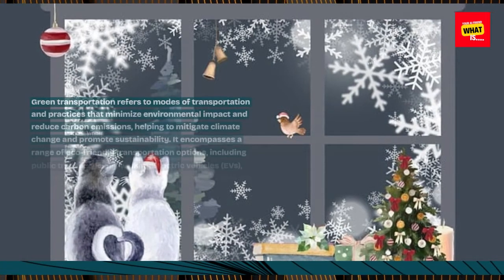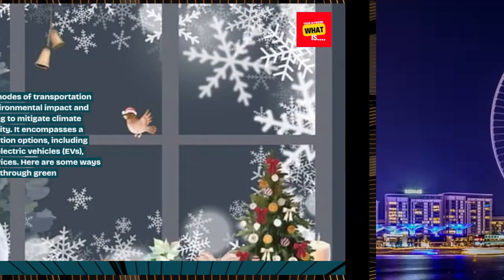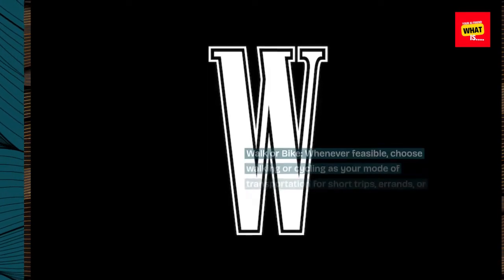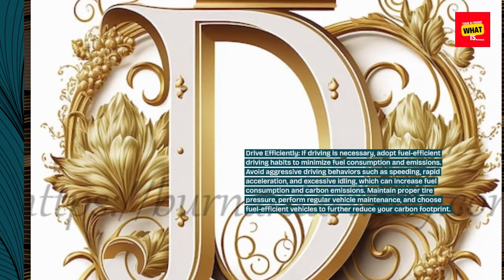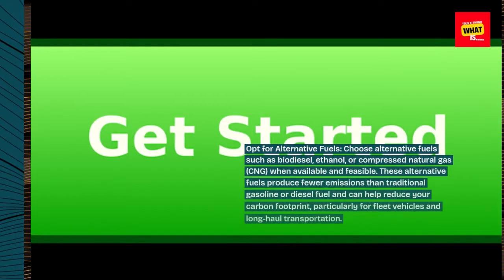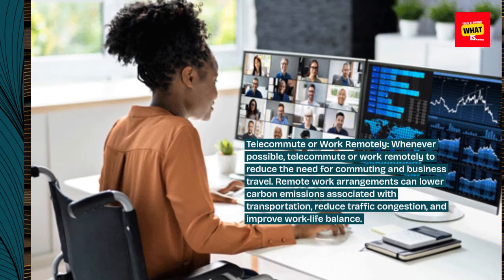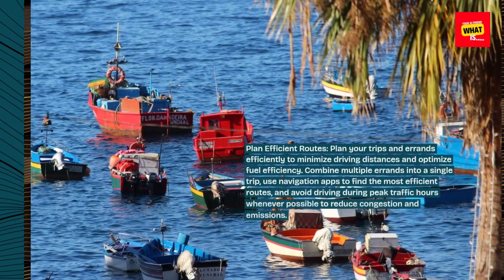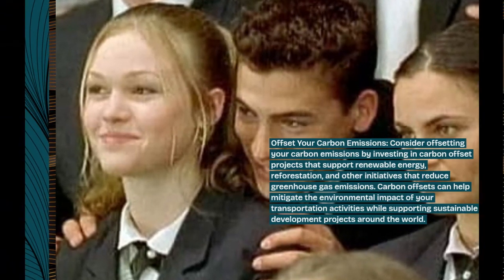What is Green Transportation and How to Reduce Your Carbon Footprint?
Dive into the world of green transportation and learn how to minimize your carbon footprint with eco-friendly travel alternatives.